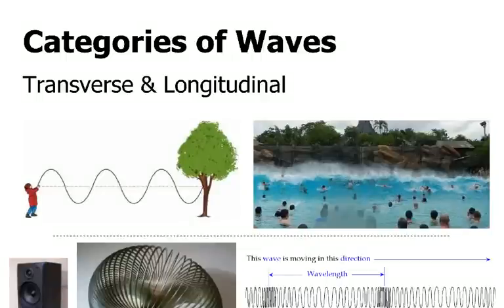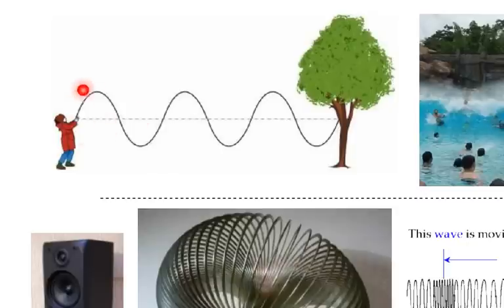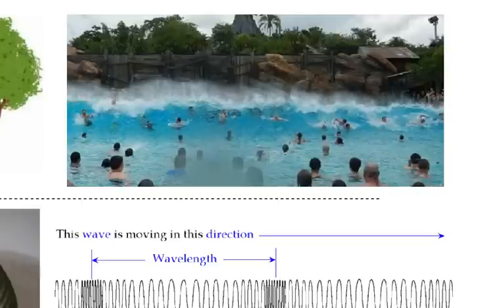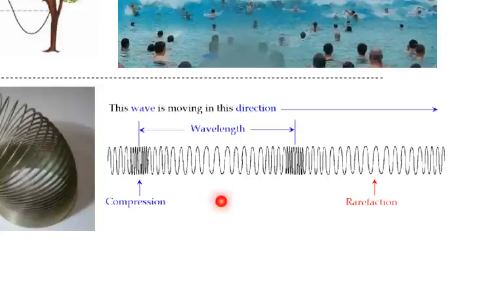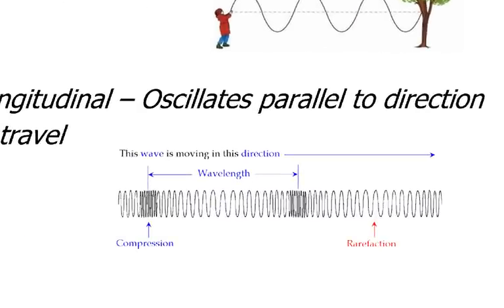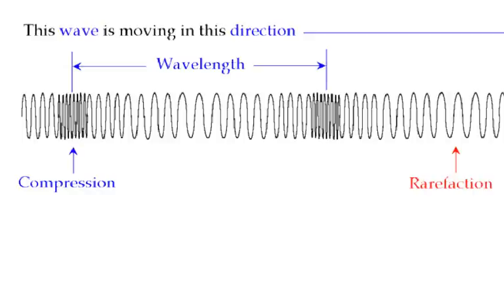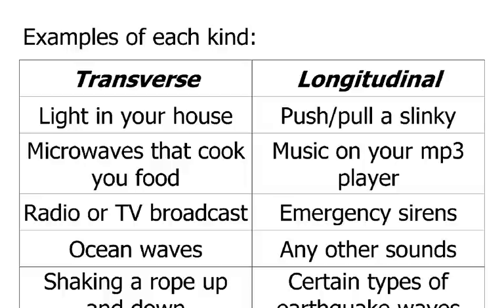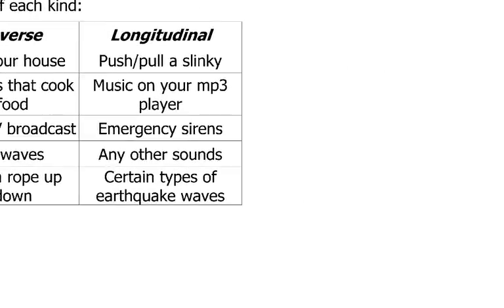Physics Lesson 56 - Waves Categories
Transverse and longitudinal waves